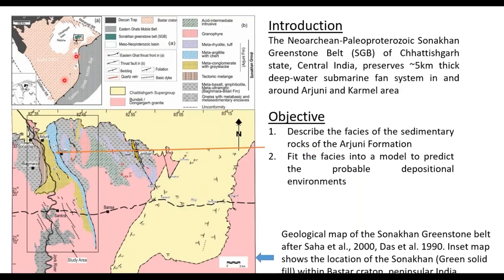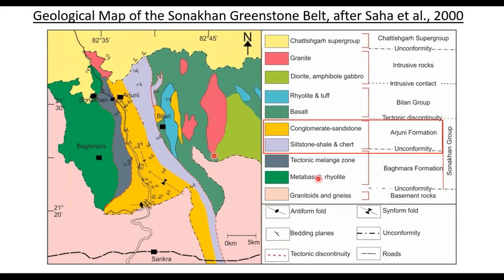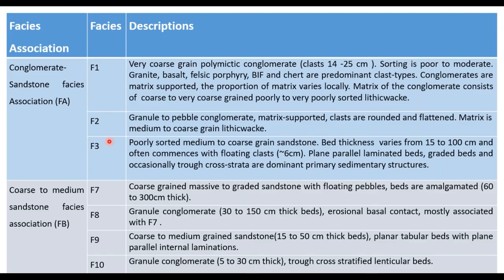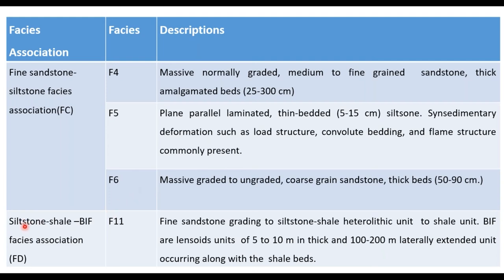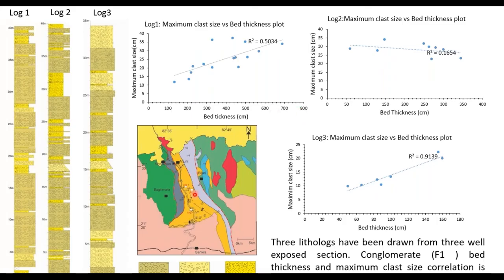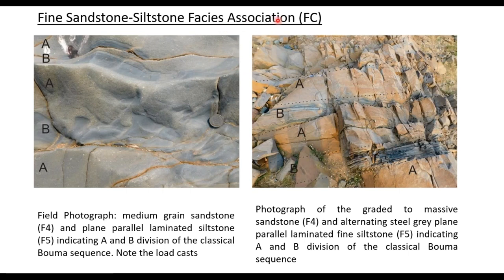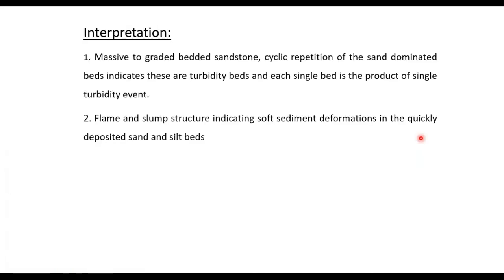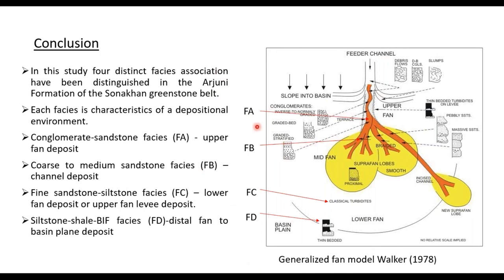Pintu Layek | Evidences of deep-water turbidites from the Arjuni Formation, Sonakhan Greenstone Belt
20-22 April 2022 Day 3 - Bottom Current and their Deposits
Pintu Layek | Evidences of deep-water turbidites from the Arjuni Formation, Sonakhan Greenstone Belt, Chhattishgarh, Central India

The Neoarchean-Paleoproterozoic Sonakhan Greenstone Belt (SGB) of Chhattishgarh state, Central India, preserves a very thick (about 5km) sedimentary succession around Arjuni and Karmel area that represents a deep-water submarine fan system. Our study reveals four distinct facies assemblages, which consist of conglomerate –sandstone facies (FA), medium to coarse sandstone facies (FB), fine sandstone-siltstone facies (FC), and siltstone –shale-BIF facies (FD). FA consists of boulder-cobble conglomerate facies (F1), pebble-granule conglomerate facies (F2), and coarse grain interbedded sandstone facies containing floating clast of granule to cobble size (F3). Lensoid occurrence, massive ungraded to graded character of the conglomerate indicates (F1) are deposited at the proximal part of the submarine fan system by debris-flow event. The Bouma sequence is partially developed within the inter-bedded sandstone (F3), indicating the transition of the debris flow event to a turbidity flow event. FB consists of massive to normally graded medium grain sandstone (F7), granule conglomerate (F8), plane-parallel laminated medium grain sandstone (F9), and trough cross-bedded coarse sandstone (F10). These are interpreted as broad low relief channel deposits. FC consists of medium grain sandstone showing normal gradation from medium to fine sandstones which are 25cm to 300cm thick amalgamated beds (F4), steel gray, plane parallel laminated siltstone (F5), and graded to massive 50cm to 90 cm thick coarse-grain sandstone (F6). These repetitive sand-dominated beds are interpreted to be deposited by turbidity flow. FD is dominated by siltstone and shale heterolith. Td and Te divisions of the Bouma sequence are developed within these beds. These beds are interpreted as typical turbidites, deposited at the distal part of the fan.